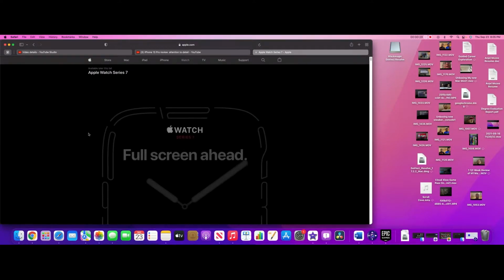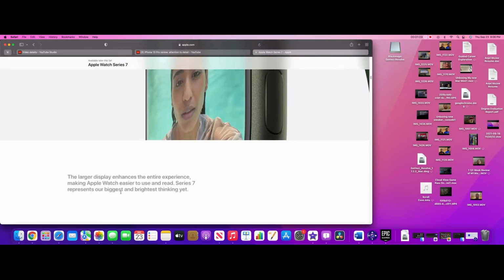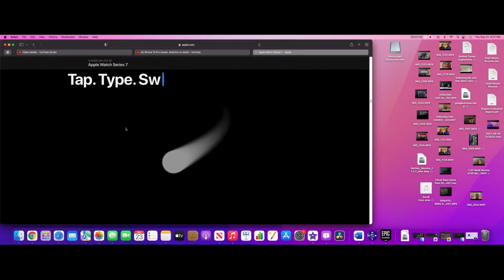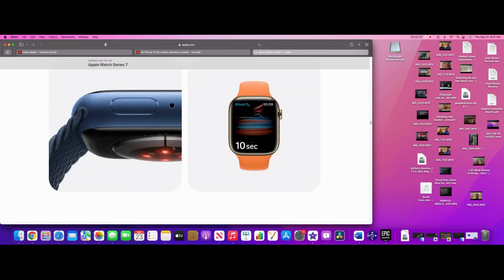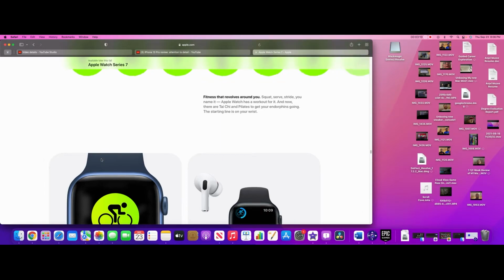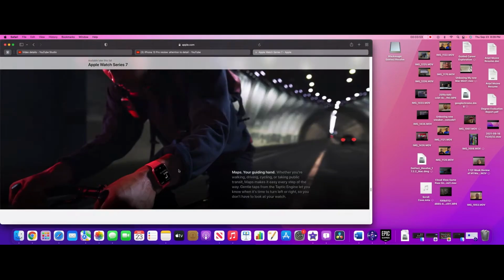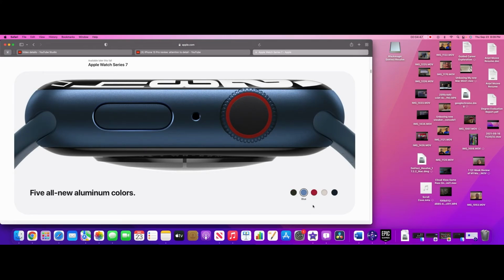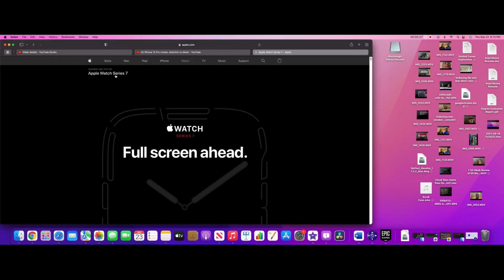Apple Watch Series 7 Colors!!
Detailing the Apple Watch Series 7 and its new features along with the cool new colors you can get with the aluminum casing.